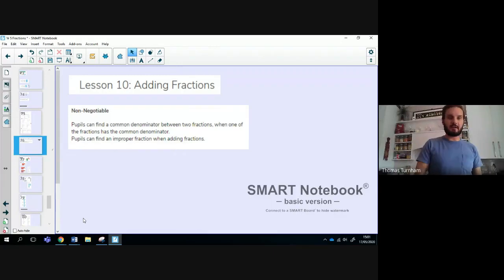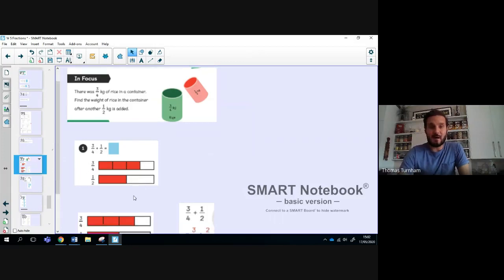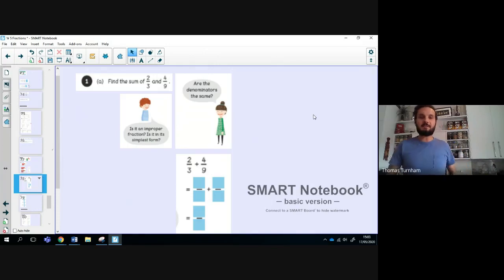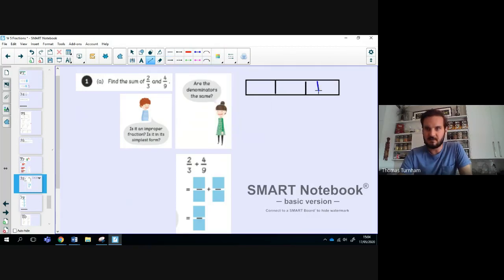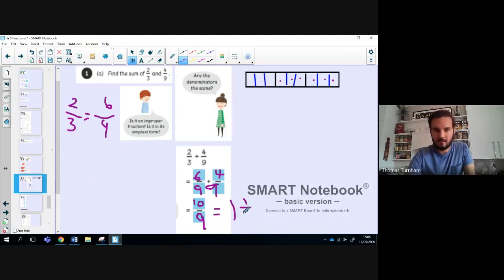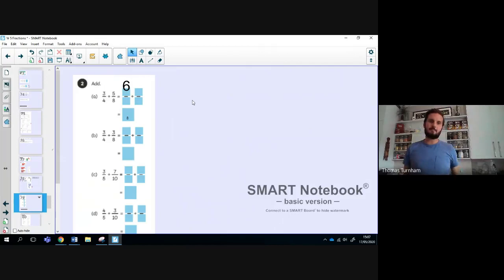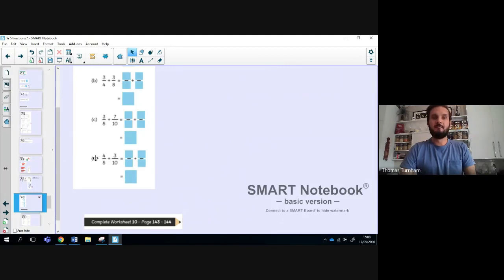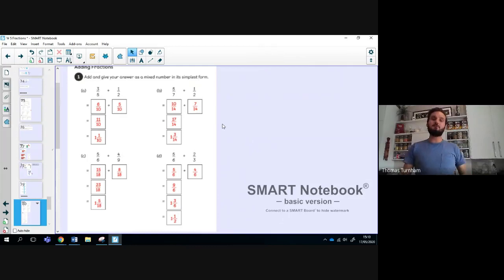Fractions Week 3 lesson 4